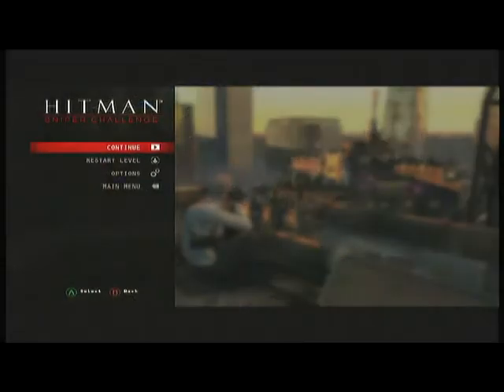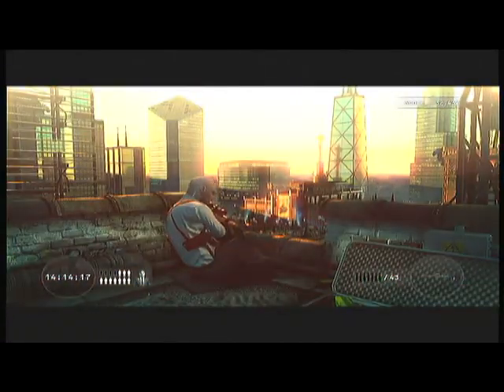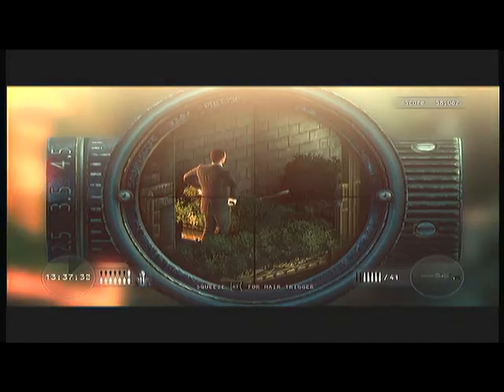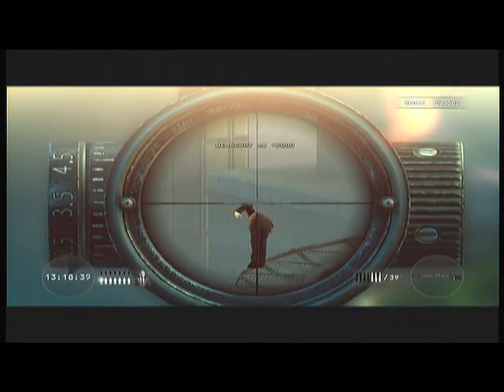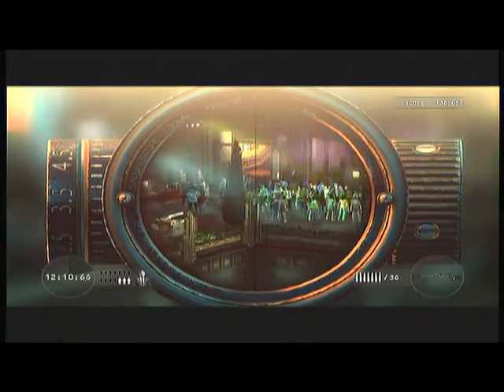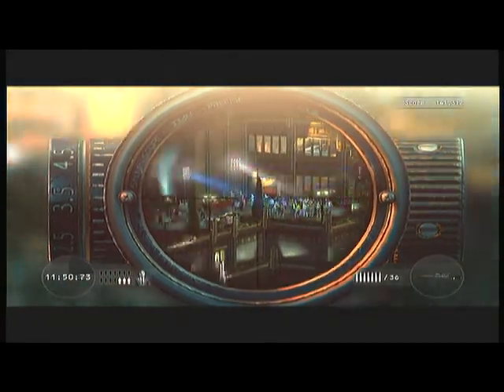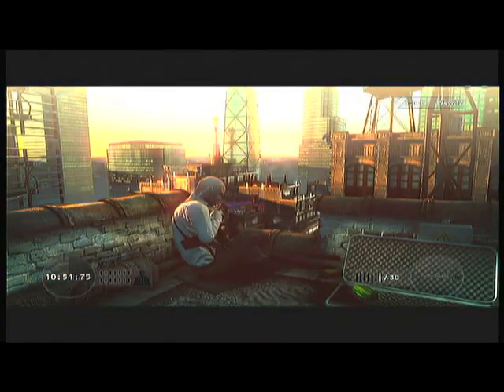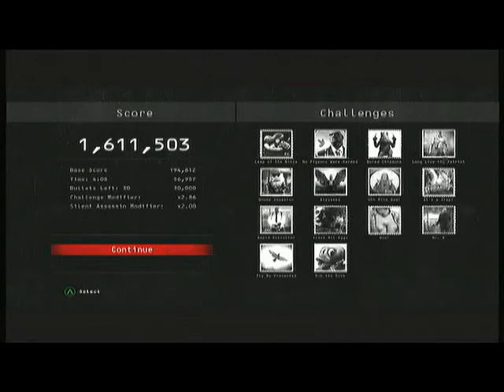Hitman Sniper Challenge (How to get all Headshots and silent Assassin)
Thank you for taking the time out of your day to watch this it really means alot to me. plz rate comment and subscribe and i read every comment and i comment on all of them as well.

Let me know if you want to see how the do the challenges in the game.